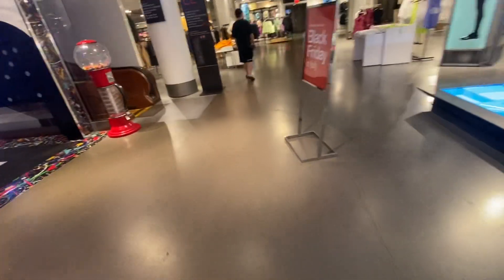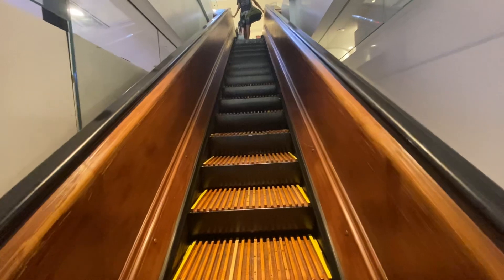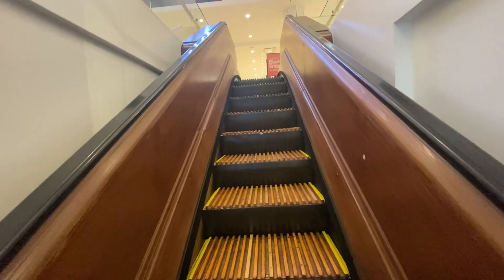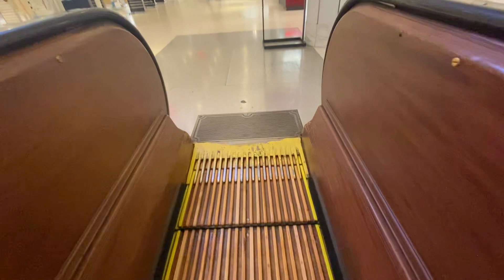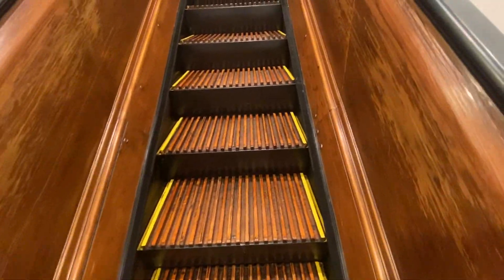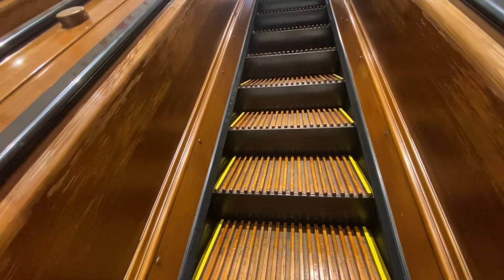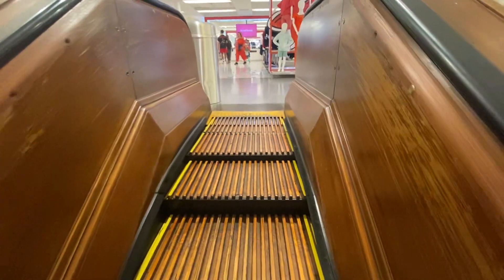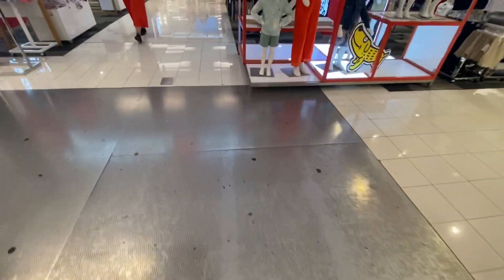Amazing Wooden Otis escalators @ Macy’s Flagship - Herald Square NYC